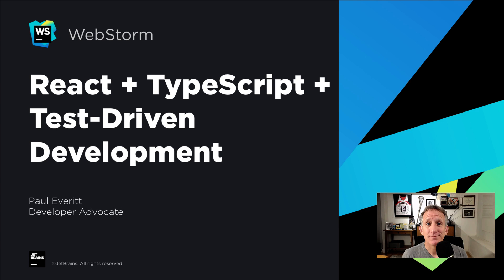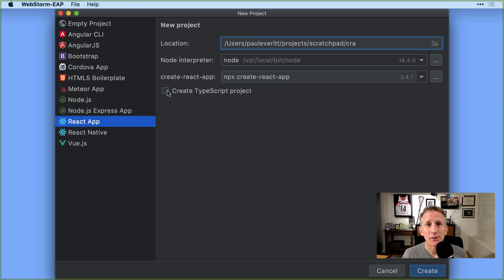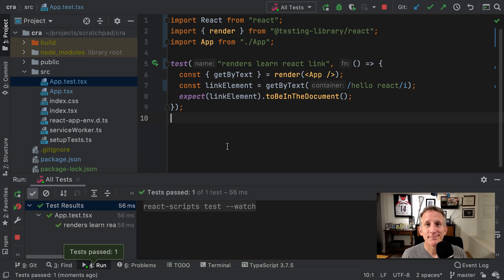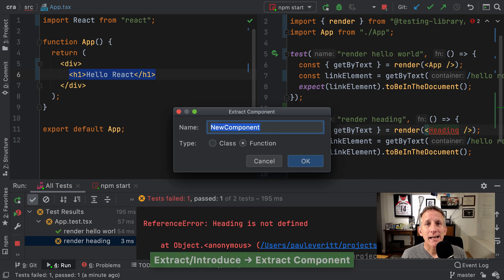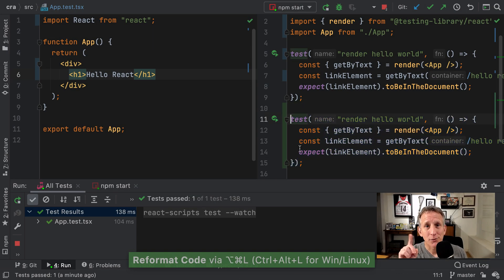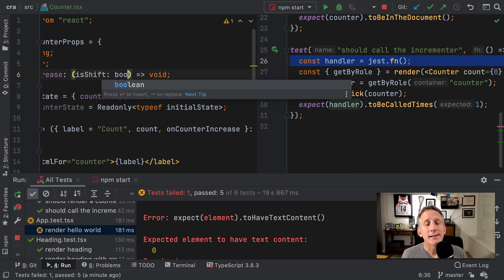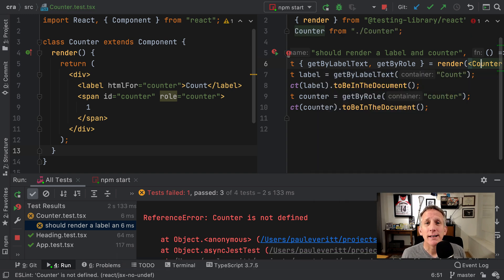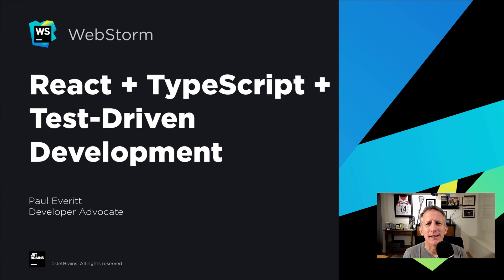0/10 React, TypeScript, and TDD Tutorial: Introduction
ReactJS is wildly popular and thus wildly supported. TypeScript is increasingly popular, and thus increasingly supported.

The two together? Not as much. Given that they both change quickly, it's hard to find accurate learning materials.

React+TypeScript, with JetBrains IDEs? That three-part combination is the topic of this series. We'll show a little about a lot. Meaning, the key steps to getting productive, in the IDE, for React projects using TypeScript. Along the way, we'll show test-driven development and emphasize tips and tricks in the IDE.

Category